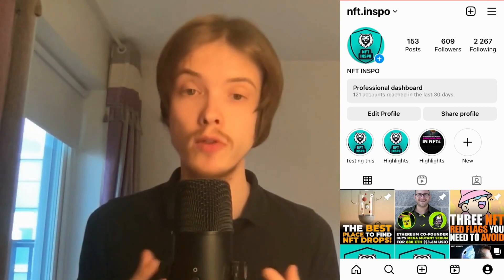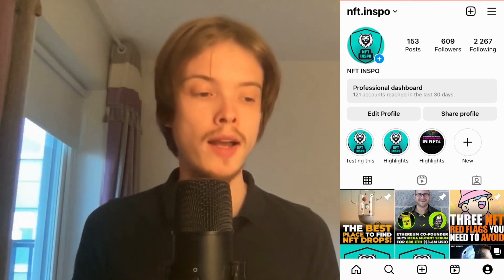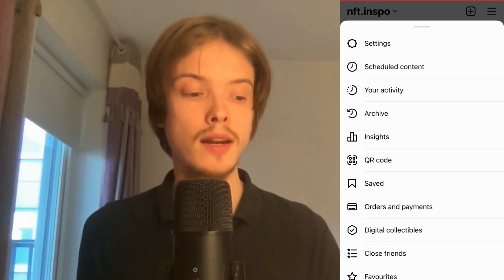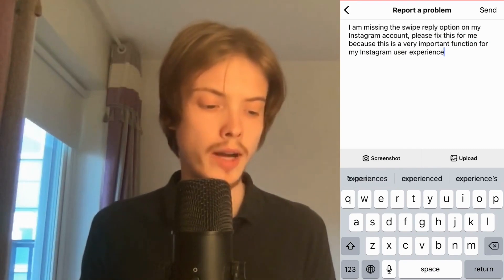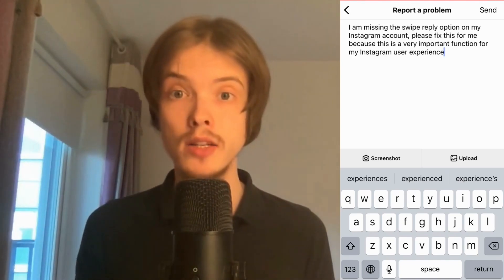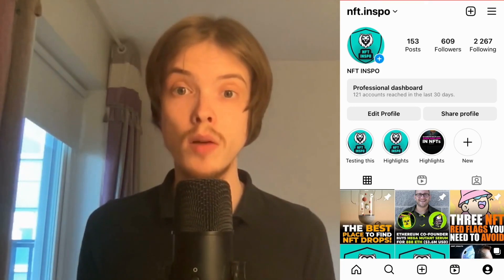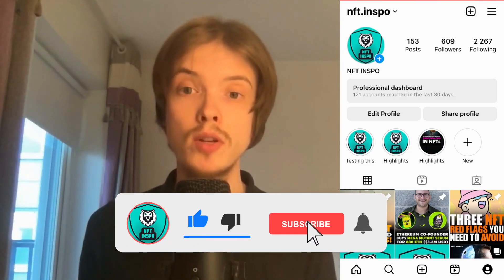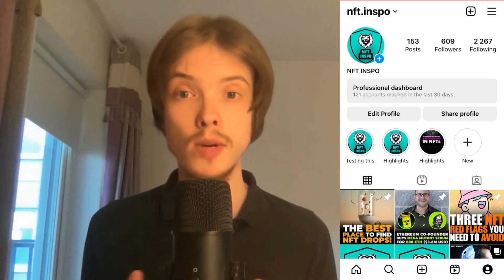How To Fix Instagram Swipe Reply Feature Not Working (UPDATE 2025)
If you want to be able to fix instagram swipe reply feature not working then this video will be perfect for you!